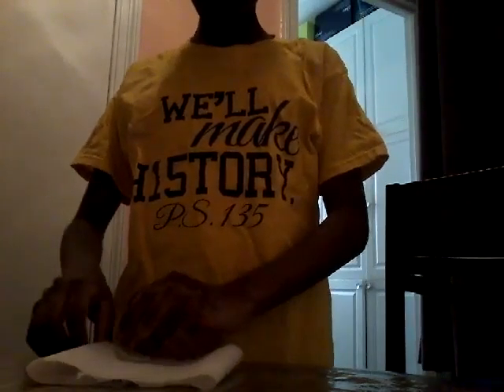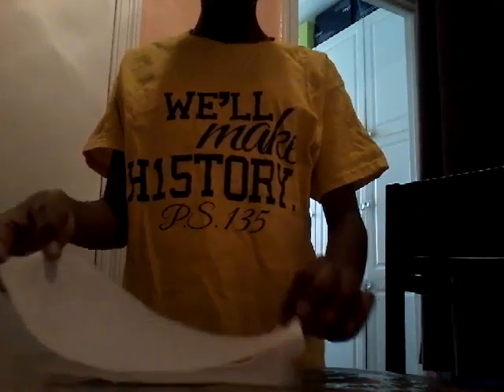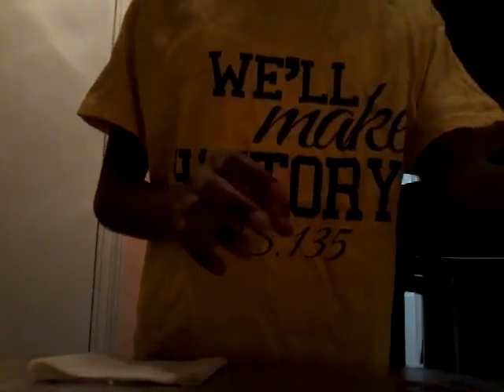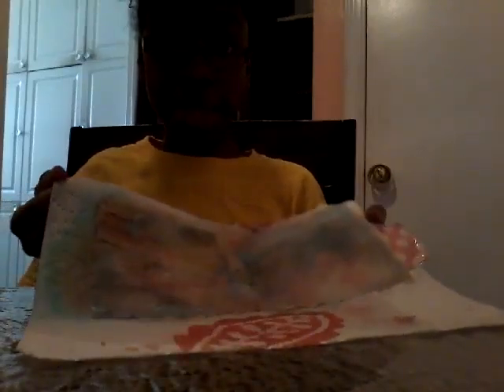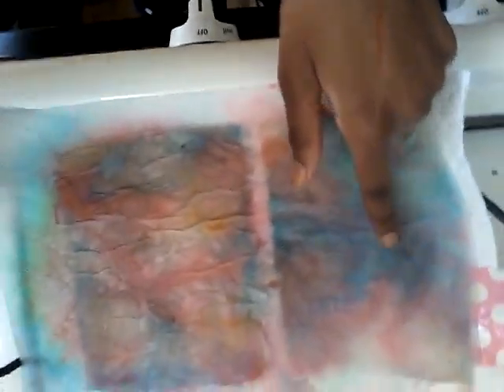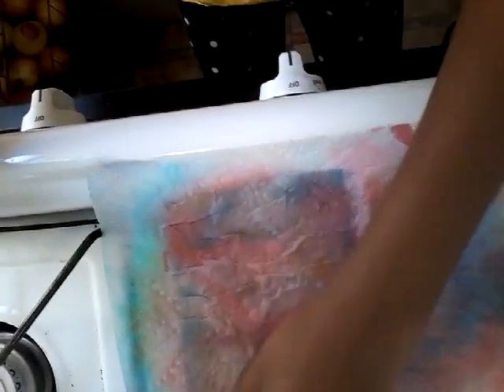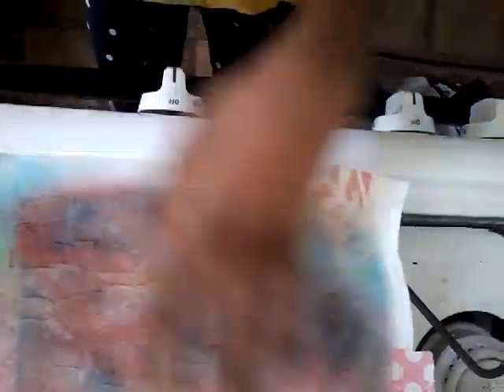DIY: tie-dyed tissue /napkins!!!!!😀😊😊😁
Hey cupcakes sorry I haven't made a video for you guys in awhile but I promise to very soon now that I'll have more time cause summer is coming but please like, subscribe and comment .hope you enjoyed my video!!!
Musical.ly @Jhene_onfleek23